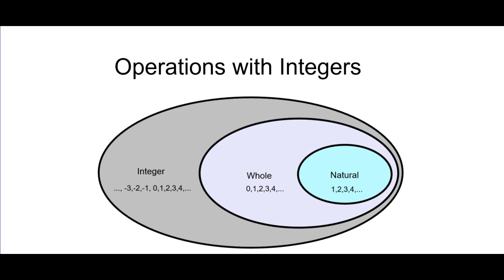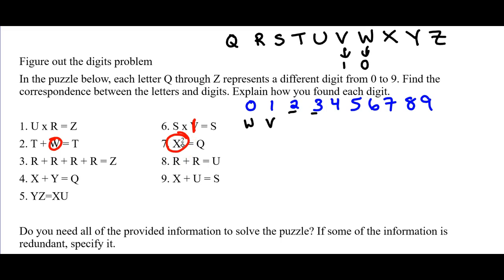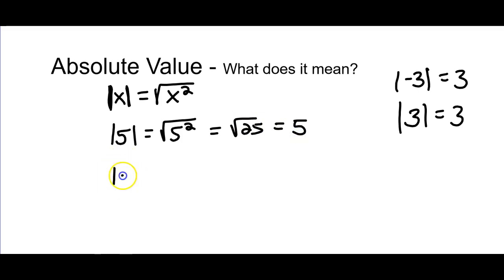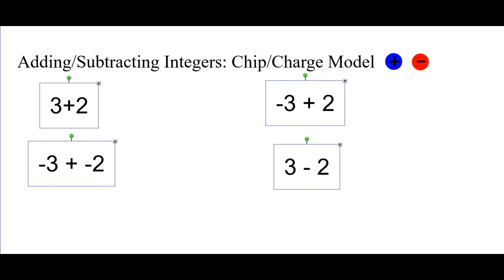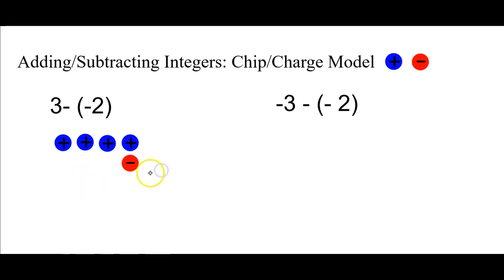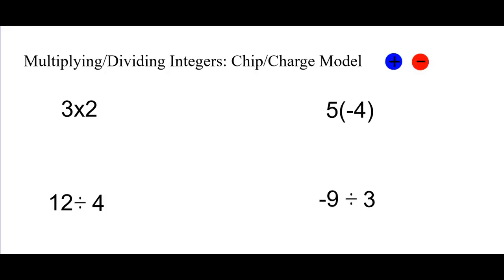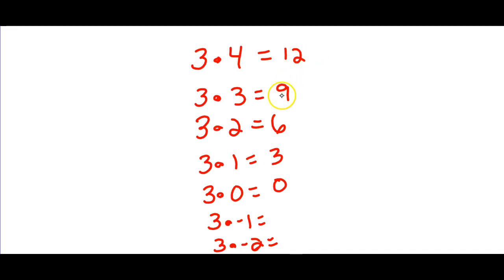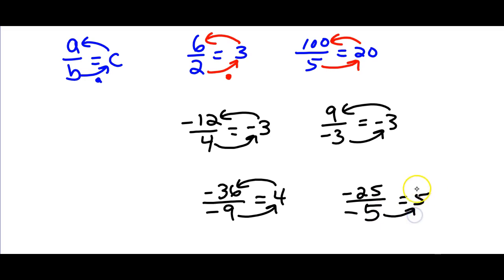MATH 208 Day 7: Operations with Integers